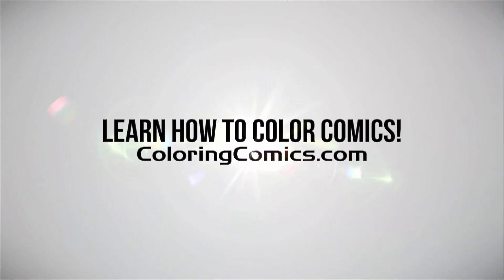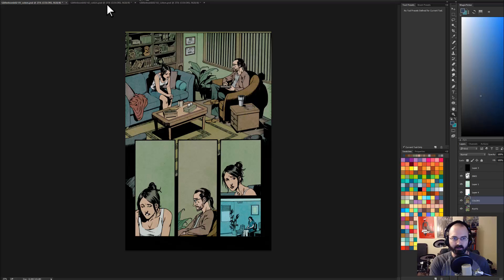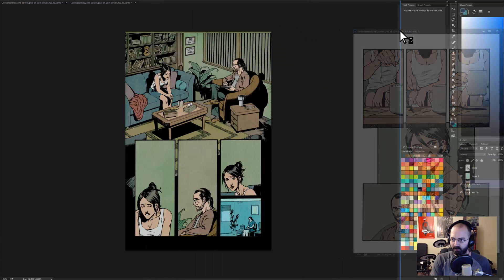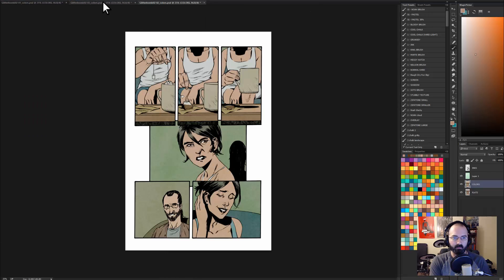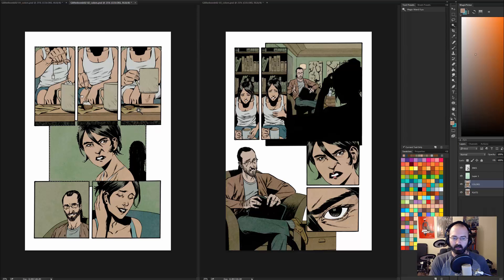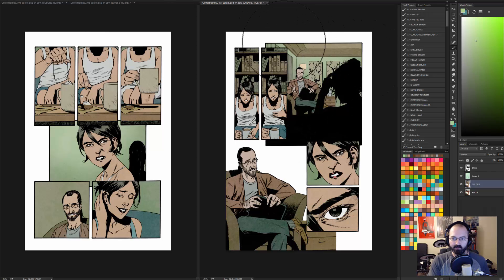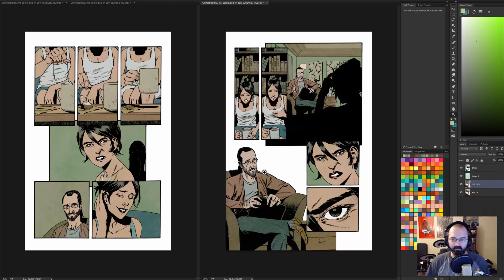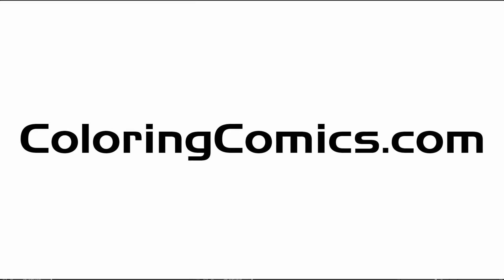Keeping Colors Consistent! A Photoshop Comic Book Coloring Tutorial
In this video, I'll show you how I keep my colors consistent from one page to the next!

If you're looking to learn more, check out my complete Photoshop digital coloring courses--100+ real-time video tutorials--20 hours of lessons (with downloadable presets for my brushes, tools, actions, and color swatches). Sign up at ColoringComics.com below to get two free lessons to try first!

Credits:
GLITTERBOMB #2- Image Comics
Writer: Jim Zub
Line art: Djibril Morrisette-Phan
Letters: Marshall Dillon
Colors: K. Michael Russell

Here's the color picker I use now (MagicPicker): (get an exclusive discount off by clicking here). It's great being able to see the K values without opening another window!

Here's the newest version of the tablet I use most of the time

If you're looking for a good one for beginners, try this one

Photoshop CC but it doesn't matter what version use for most things.

For most videos, a twelve-year old Wacom Intuos2. When I want to color away from my desk, a Wacom Cintiq Companion. These Photoshop techniques work on any tablet though.